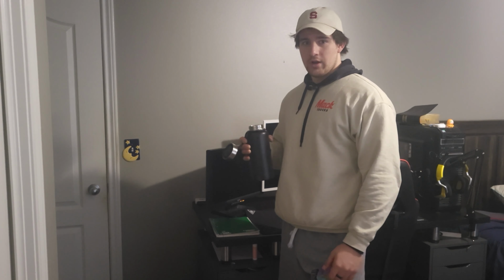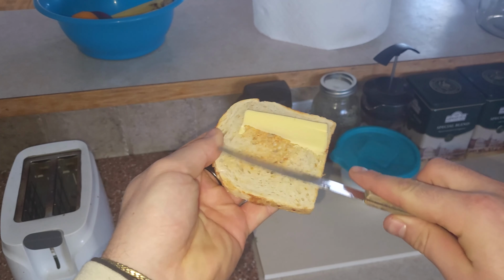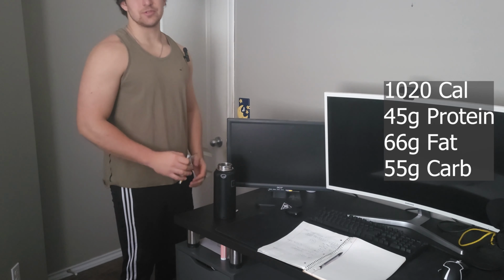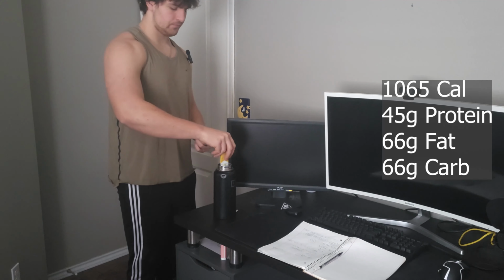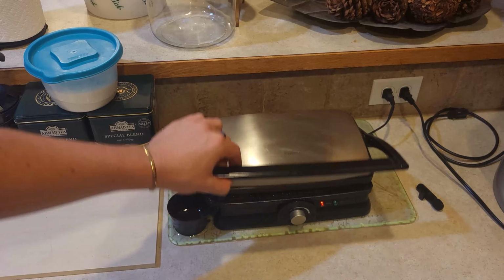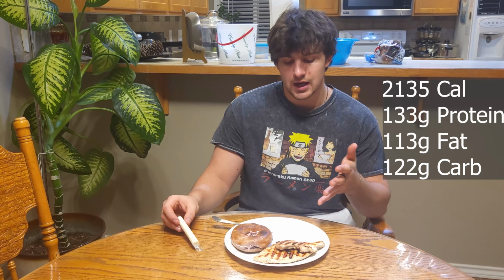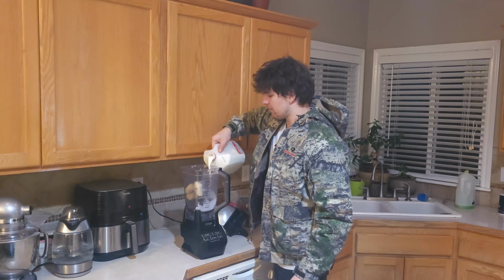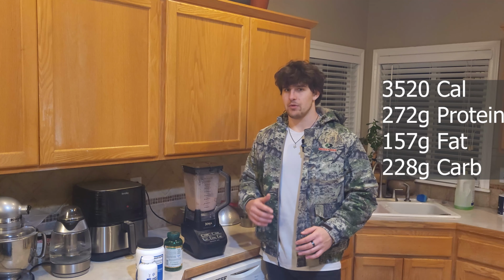What to Eat on a Bulk | Teenager Bulking Diet!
I've always struggled with my diet and consuming nutritious food. As an avid gym goer I understand that can't be the case and have made major improvements in my diet. With my experience I figured others have had the same difficulties so these are a few of my meals on a "clean" bulk.